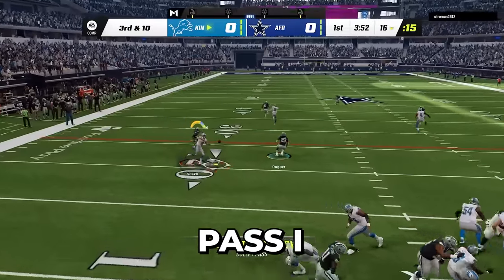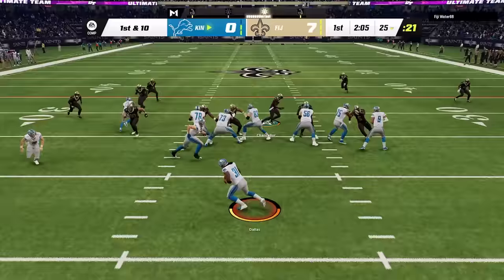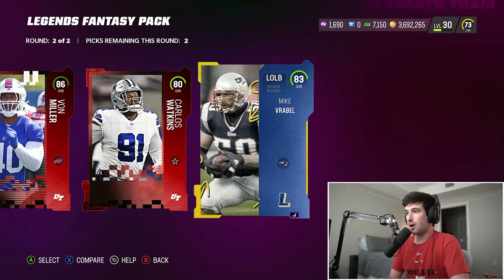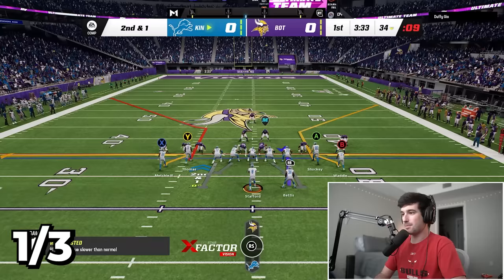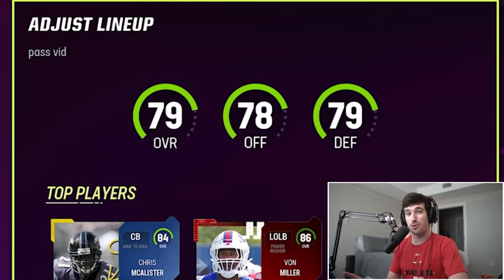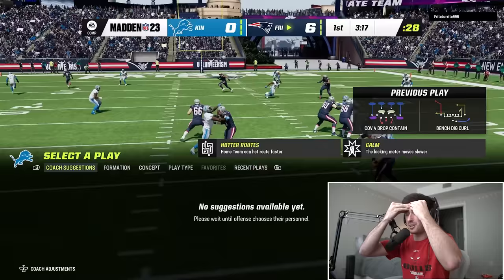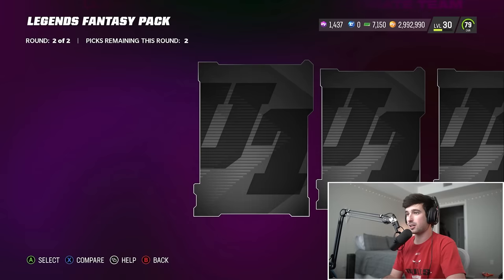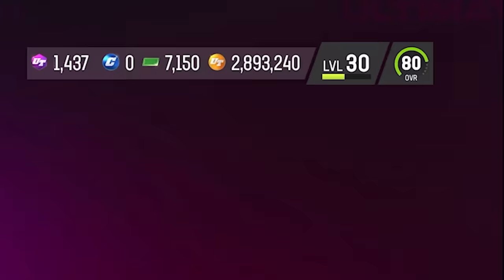I Opened A Legend Pack Every Pass I Completed!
Some of these challenges took way longer than they should've

2nd Monitor - Acer 27" XV272U